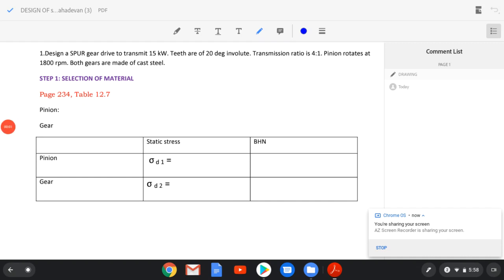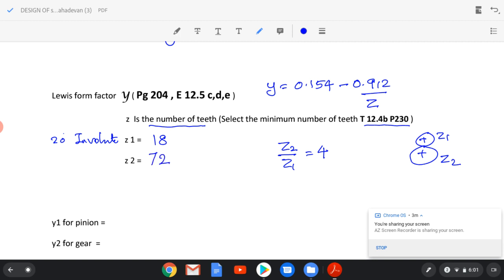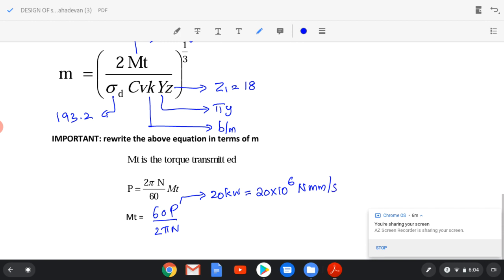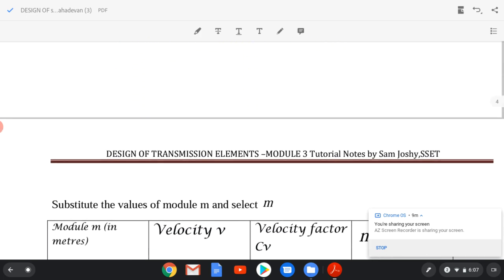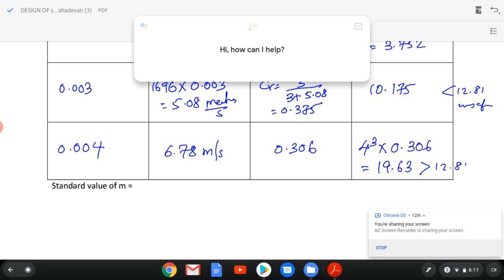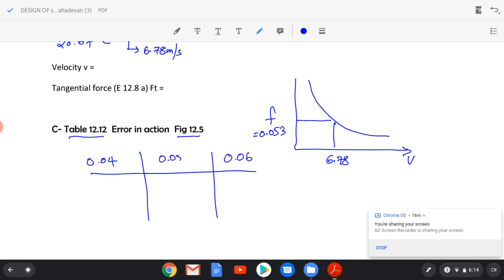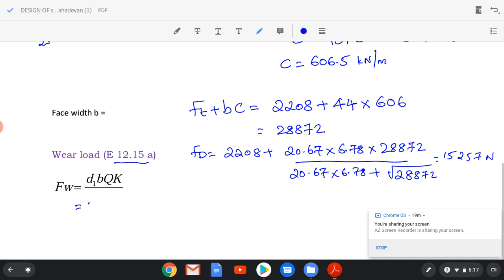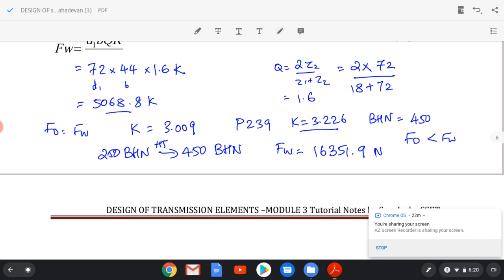Design of spur gears KTU : Session by Sam Joshy SSET, following Design Data Handbook by K Mahadevan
This lecture describes the design procedures for design of spur gears. Refer the data book simultaneously, while attending the lecture.